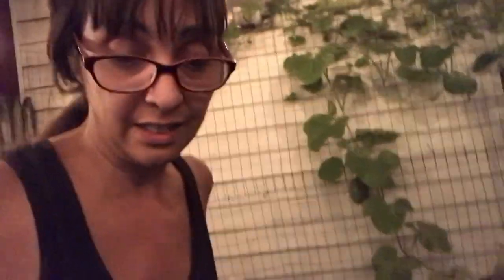Egg bound hen found (Vlog)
Last night .. We discovered that one of our hands is egg bound .., ￼